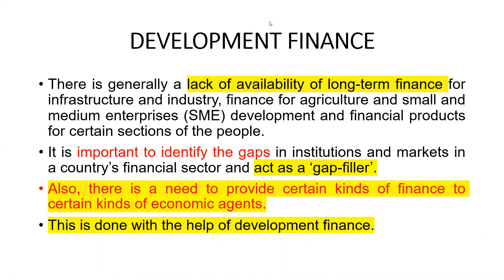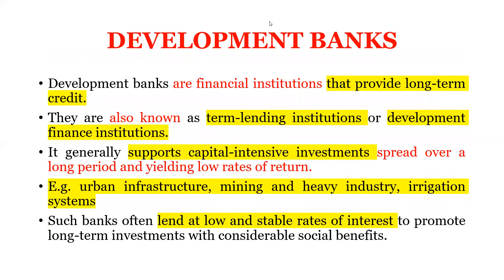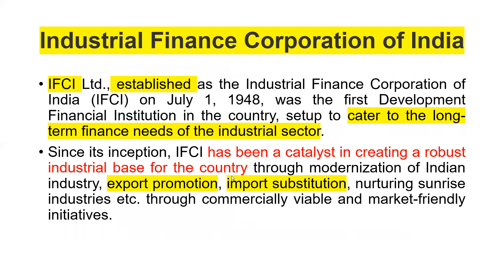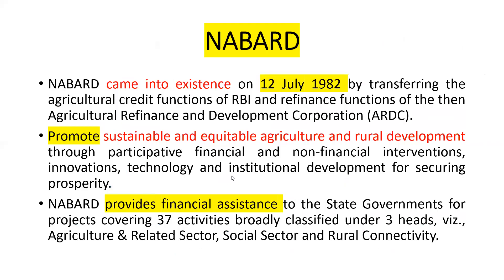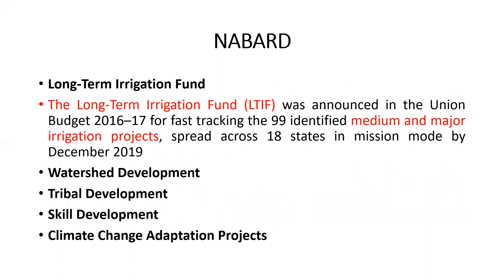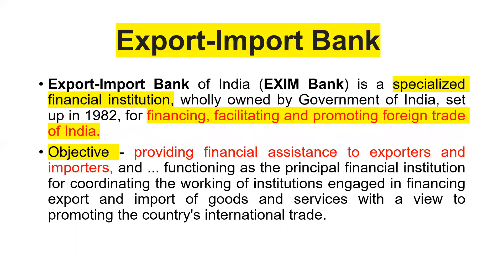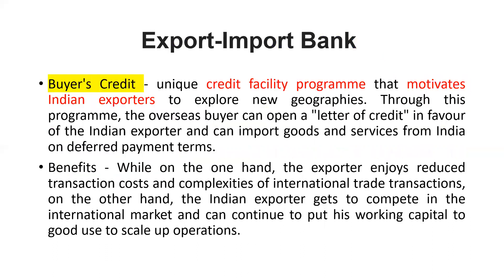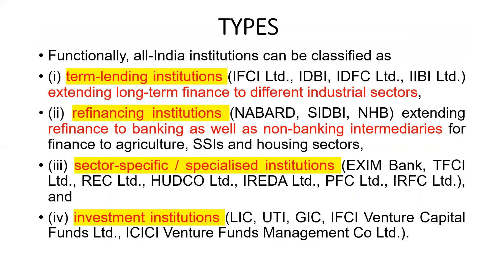Financial Markets and Institutions - Lecture 15 - Development Banks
Development Finance, Development Financial Institutions, Development Banks, Types of Development Banks, IFCI, NABARD, SIDBI, EXIM Bank